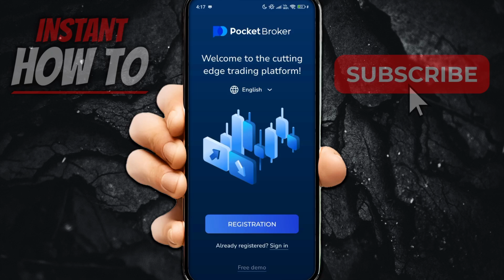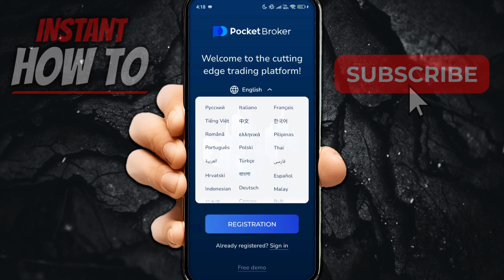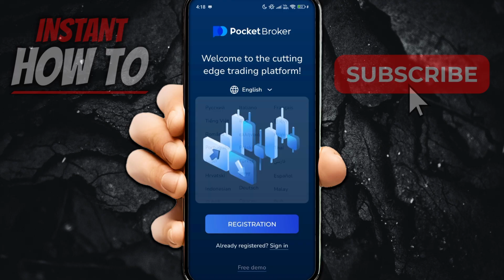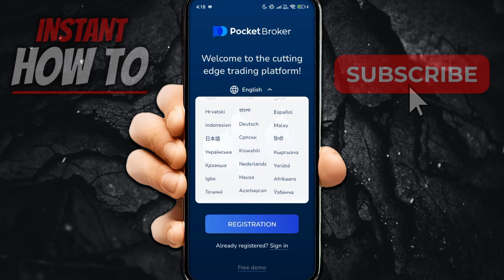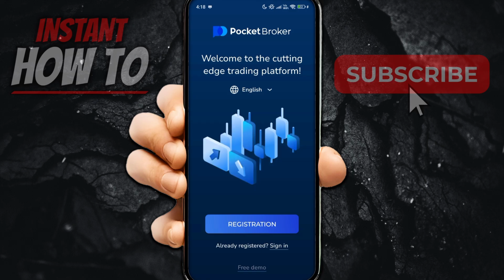How To OPEN A REAL ACCOUNT On Pocket Broker (QUICK & EASY) 2026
In this video, I'll show you how to open a real account on pocket broker. This is a full guide on how to set up and start using your real pocket broker account in 2026. In case you've been trying to register for a real account on pocket broker, this is the video you need to see!